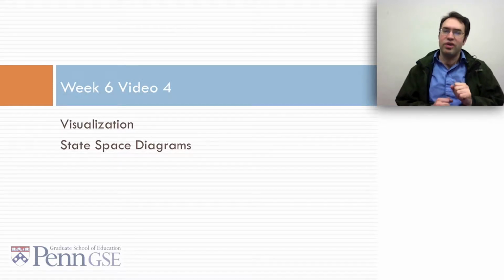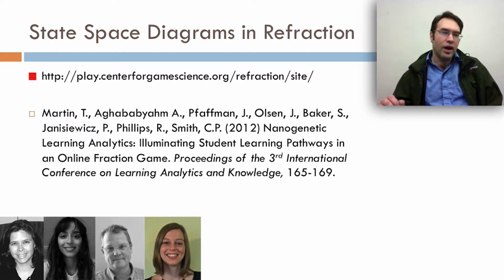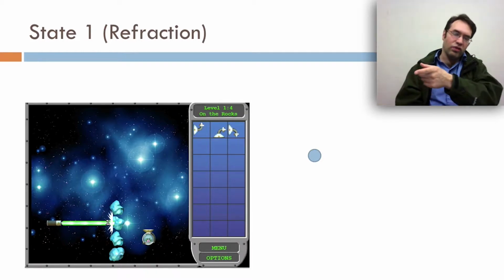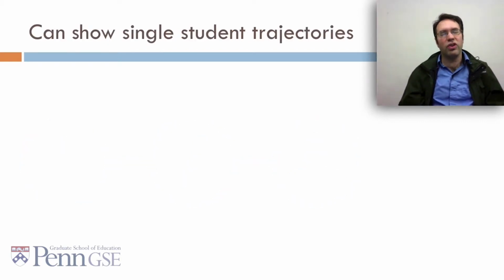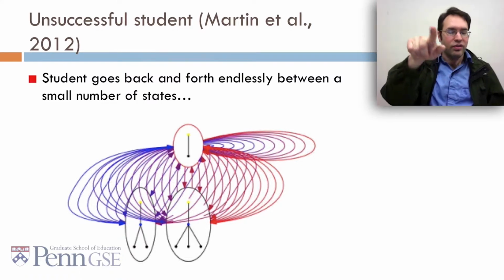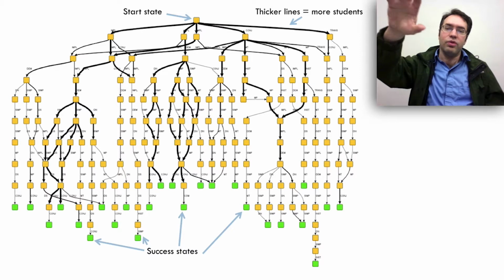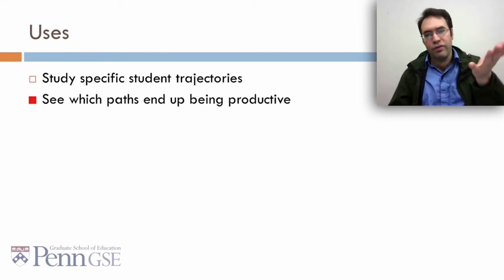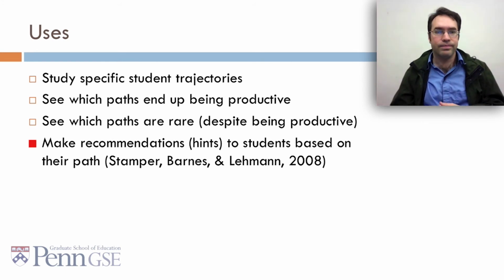BDE1x 2017 6 3v1